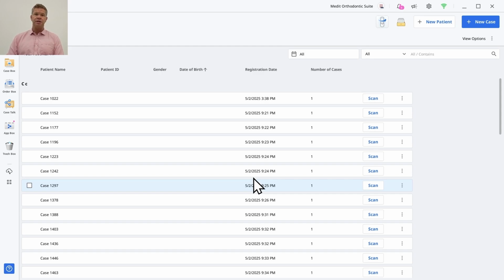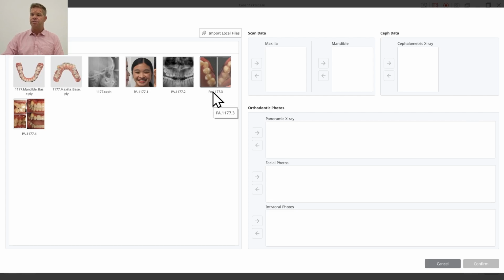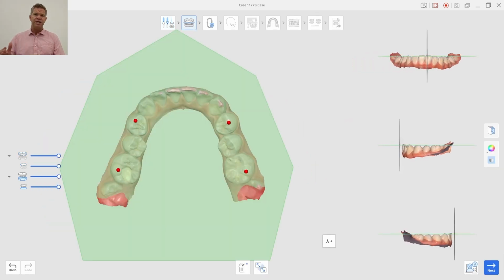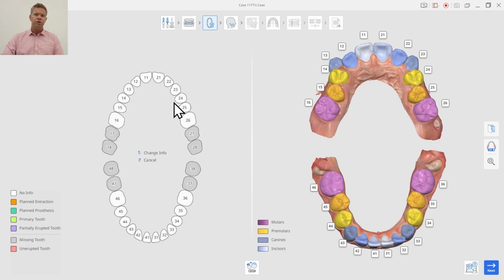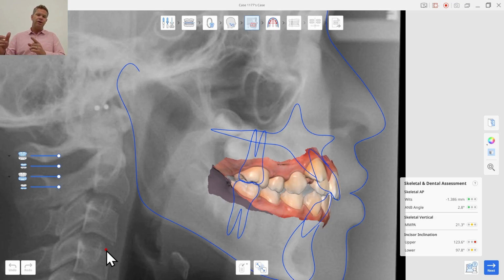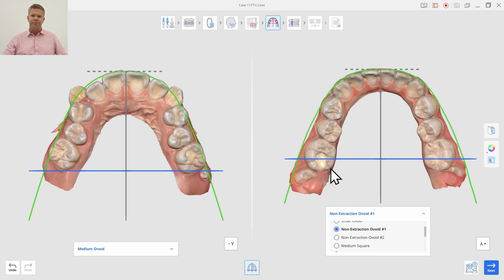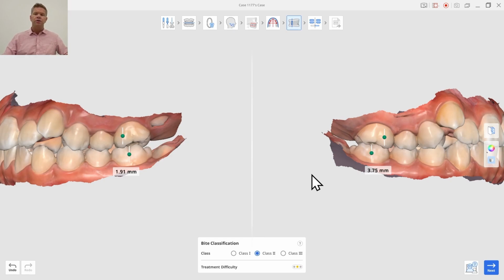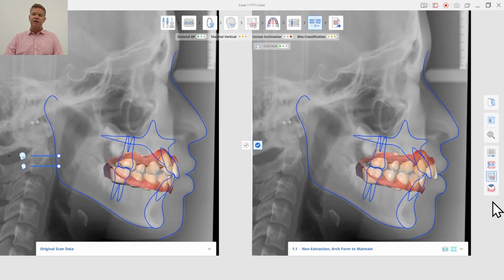MOS Tutorial (1) - Simulation Stage for DAs